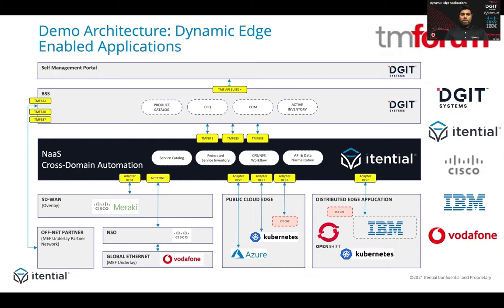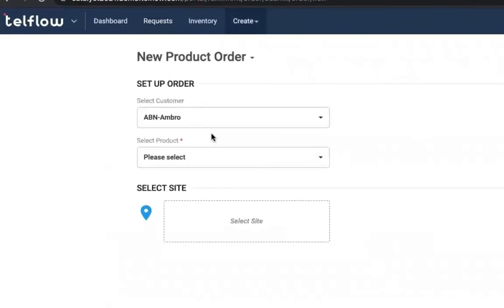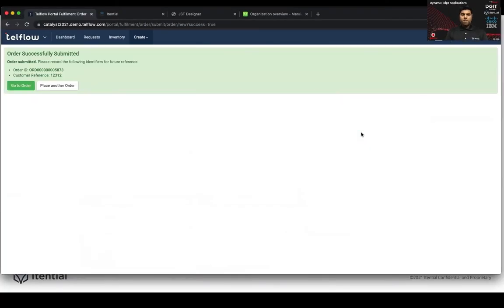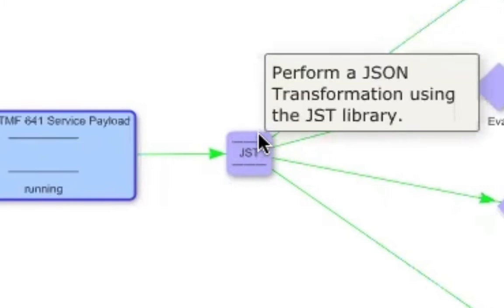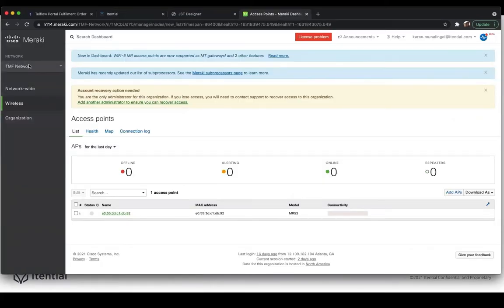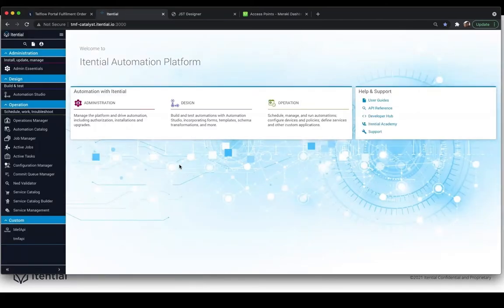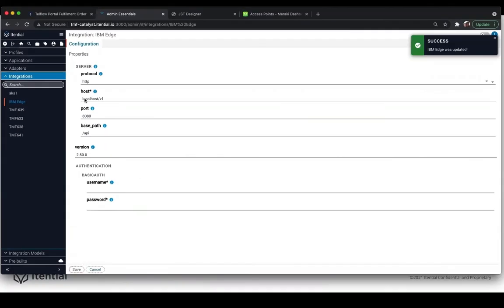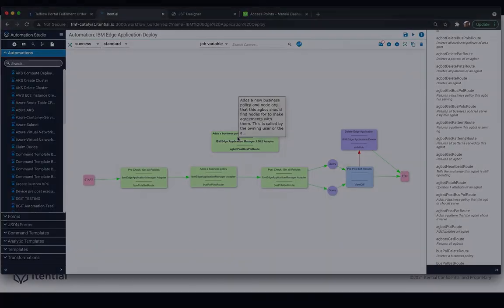TMF Catalyst Project: Dynamic Edge Enabled Applications | Itential, DGIT, Cisco, & IBM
In order to help CSPs deliver innovative MEC applications over 5G, Itential’s TM Forum Catalyst Project uses SD-WAN to simulate network slicing and offers a service catalog to enable dynamic provisioning of complex, composite services spanning all network domains, edge compute and partner-provided applications. This alternative approach allows the network slice to extend across fixed networks, legacy networks as well as off-net partner networks and is therefore easier for the CSP to monetize.